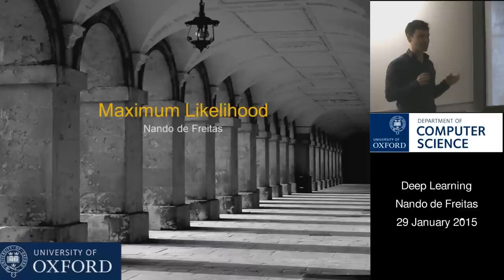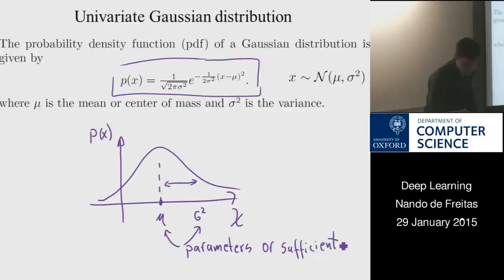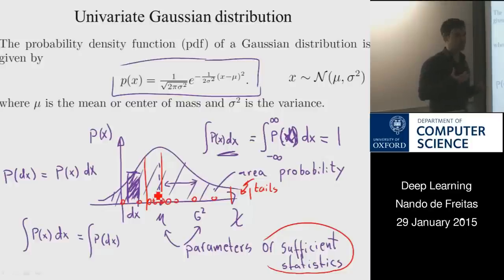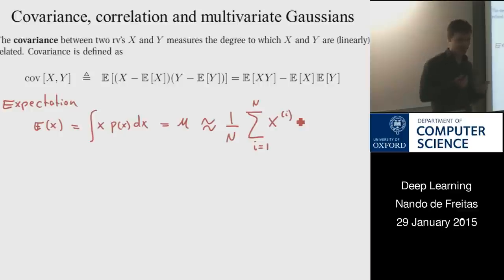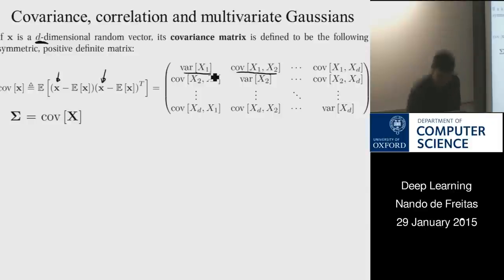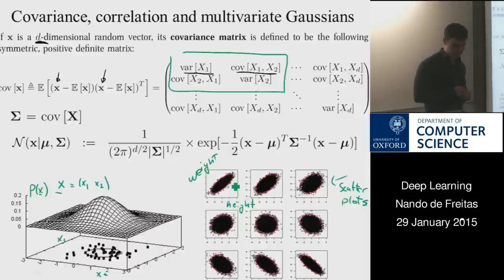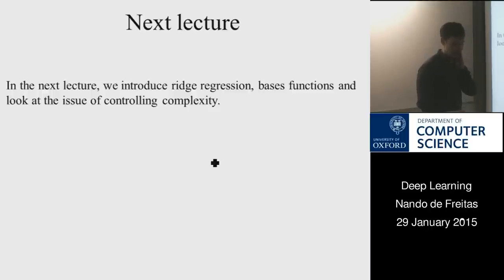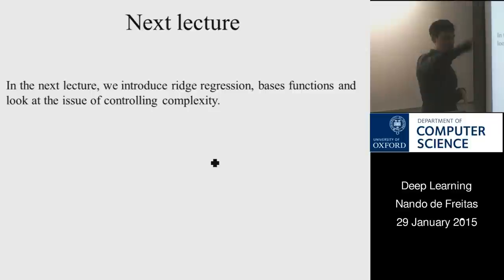Deep Learning Lecture 3: Maximum likelihood and information